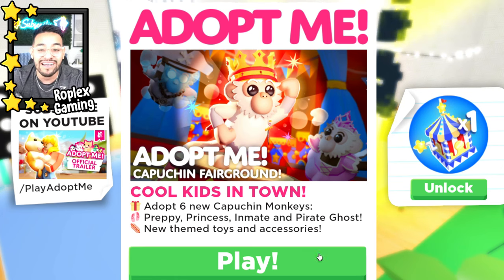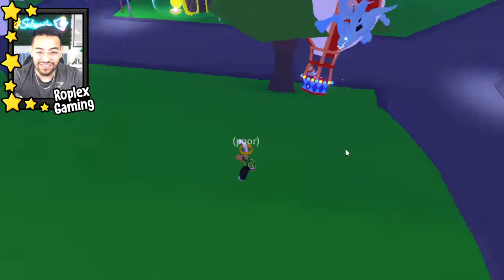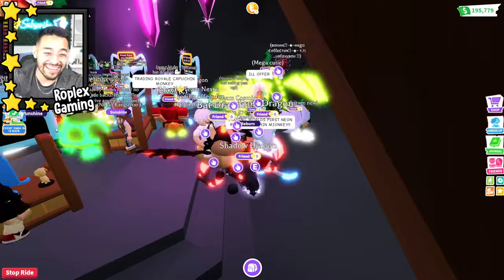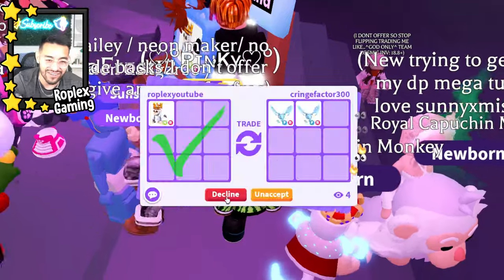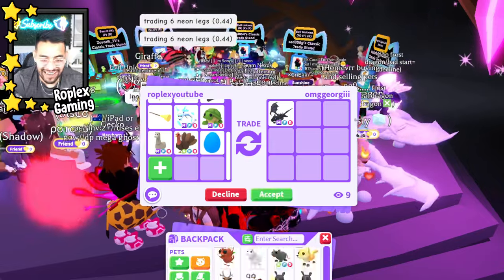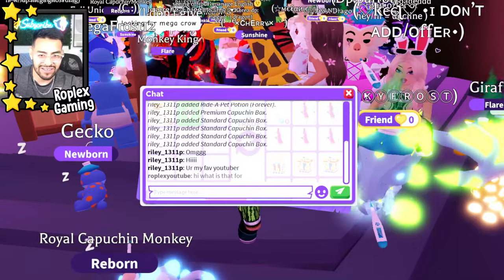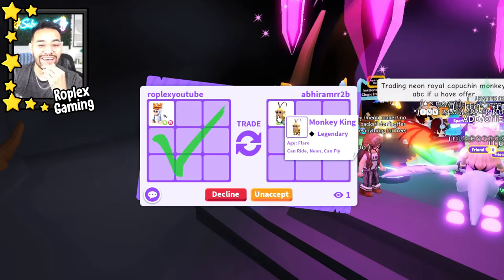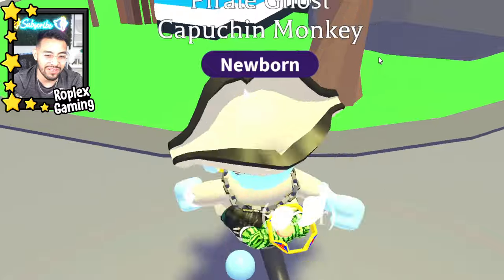WORLDS FIRST NEON LEGENDARY ROYAL CAPUCHIN MONKEY!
trading the worlds first neon capuchin monkey